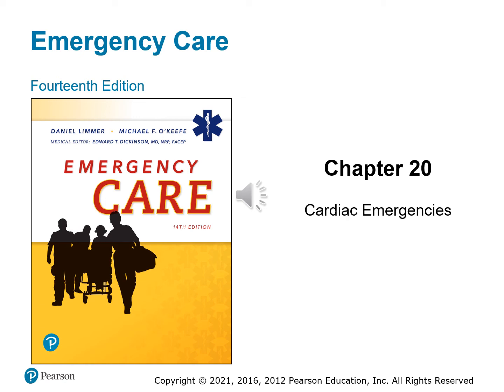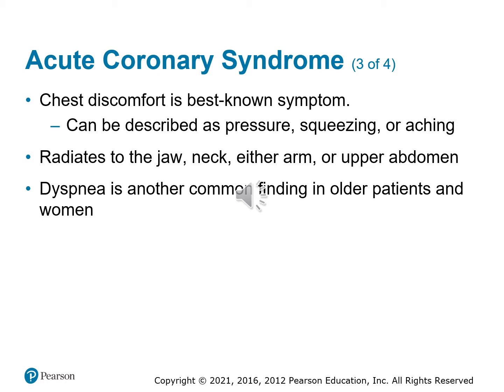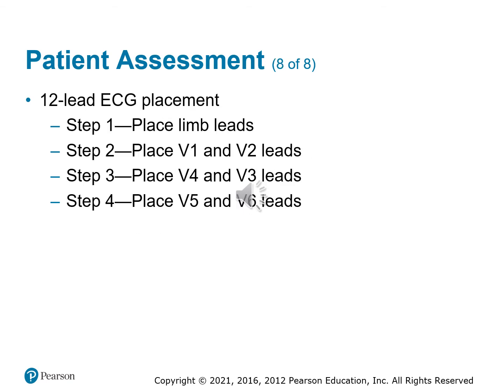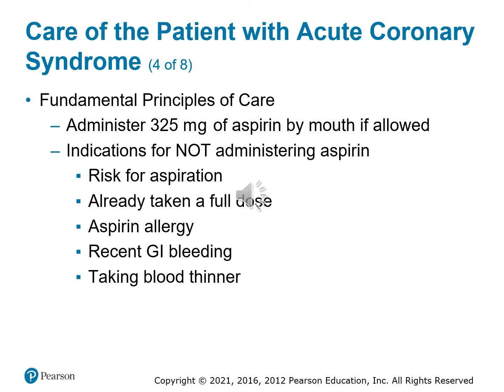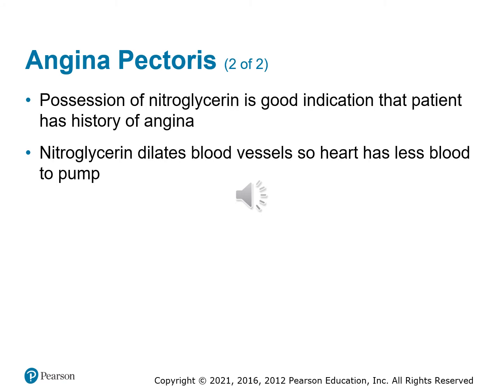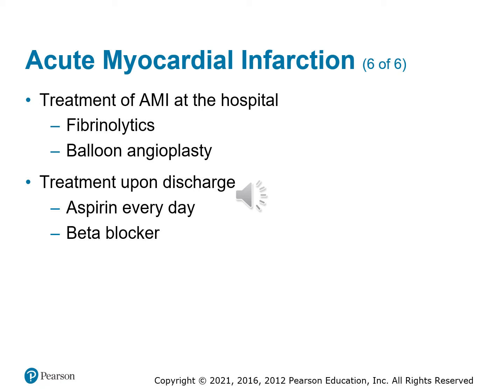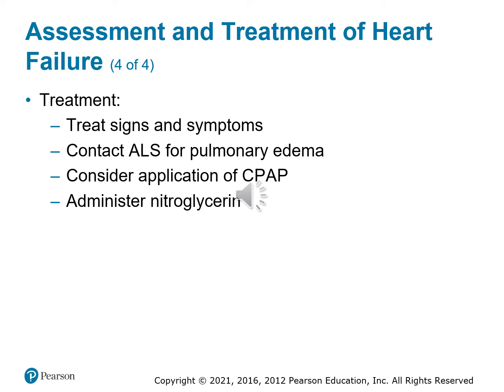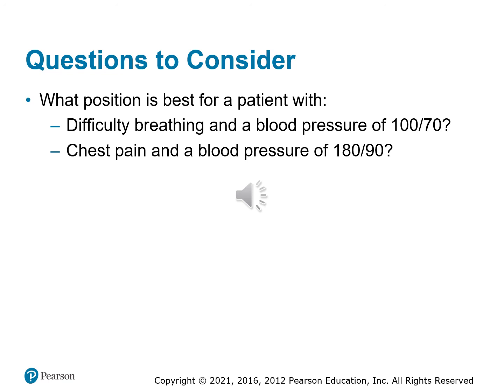Ch 20 PP Lecture